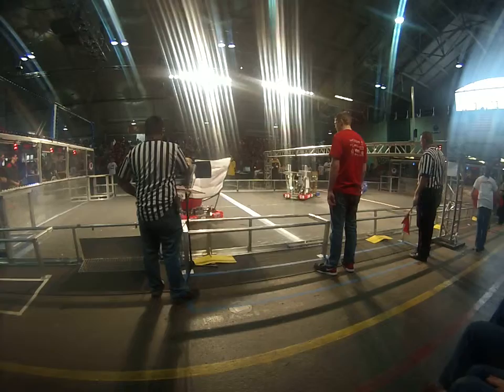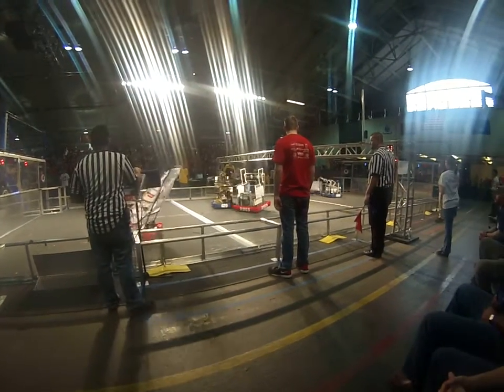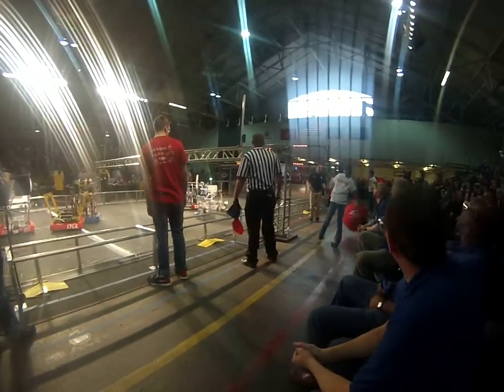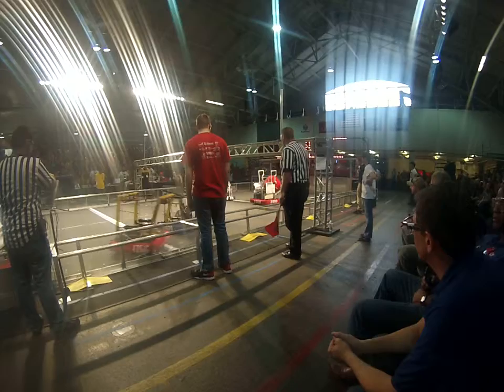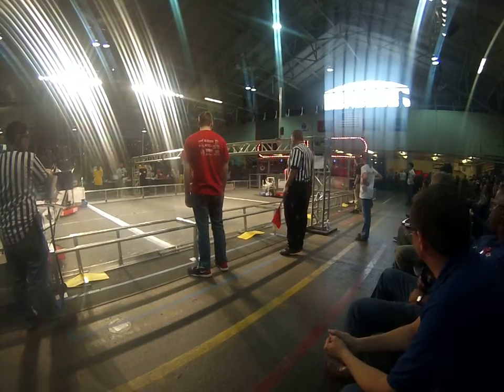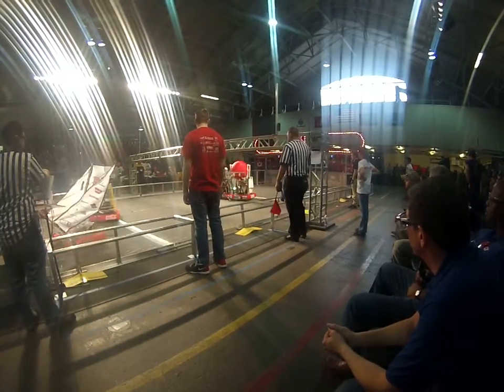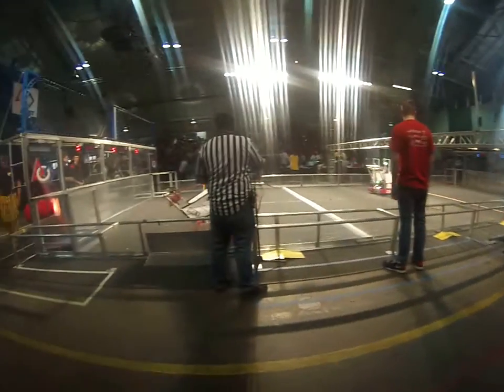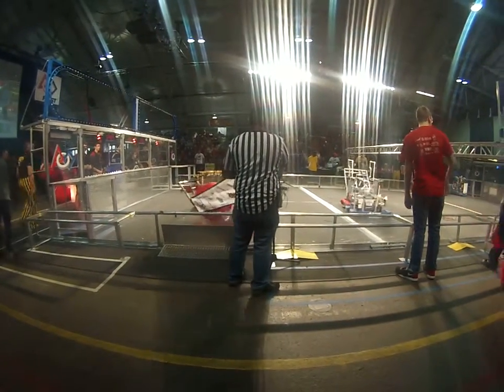2014 BMR QF4-2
BMR Regional 2014

I don't any music in this video. It was playing during the competition.